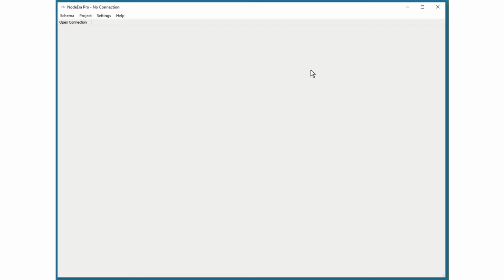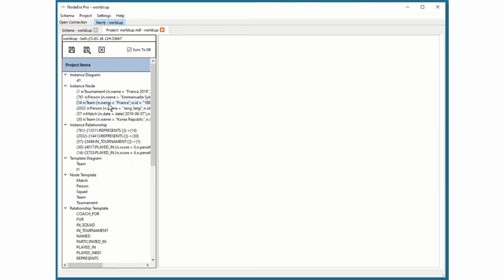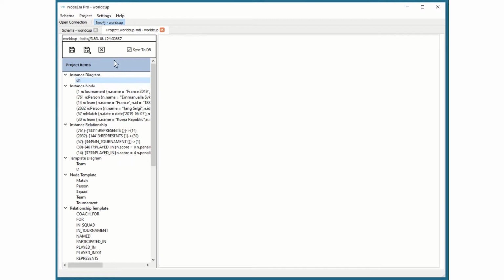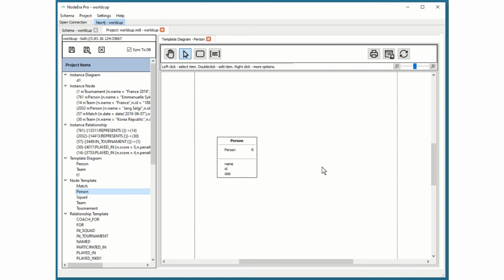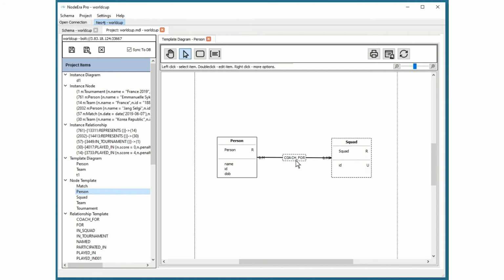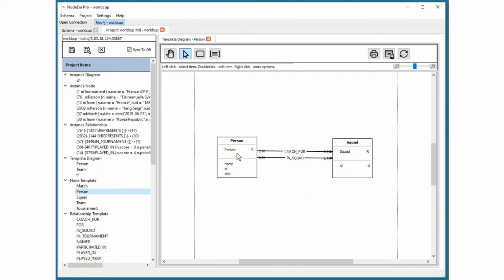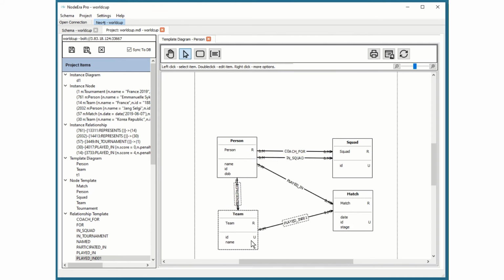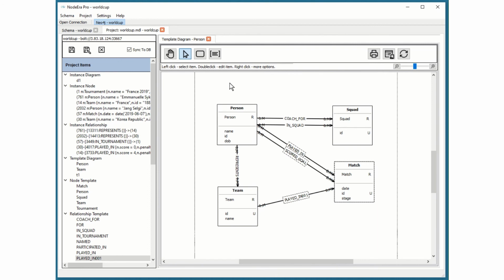How To Create A Template Diagram Using NodeEra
This video illustrates how to create a template diagram using node and relationship templates that have already been defined.